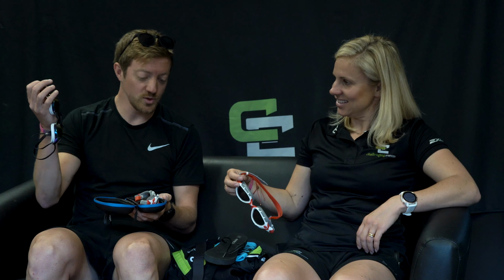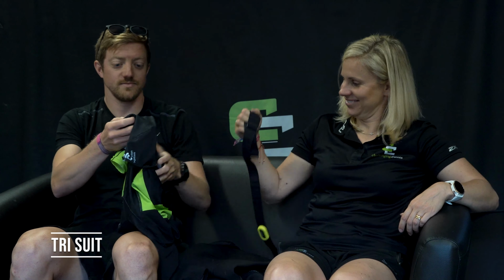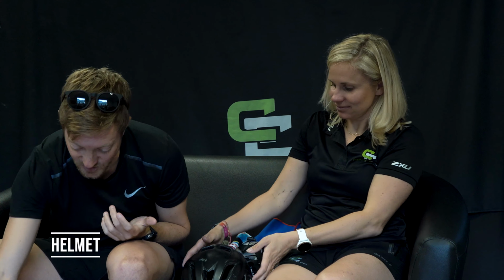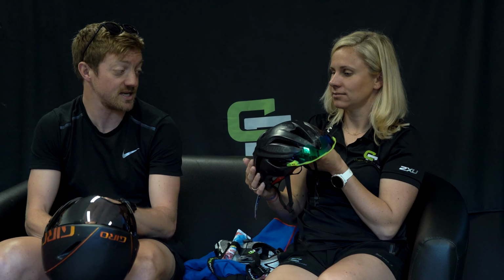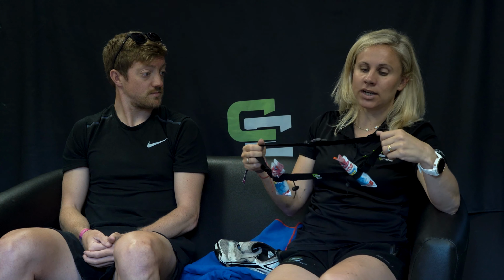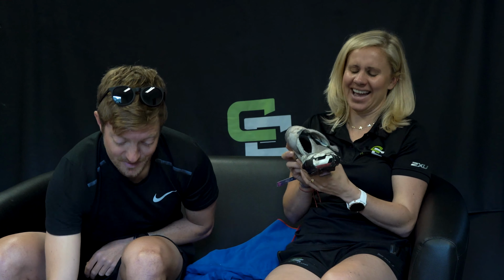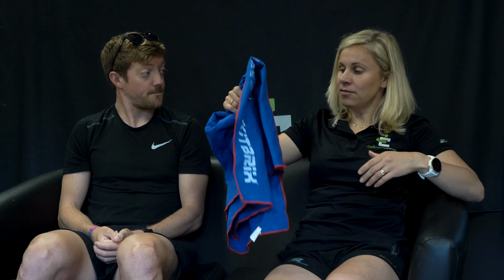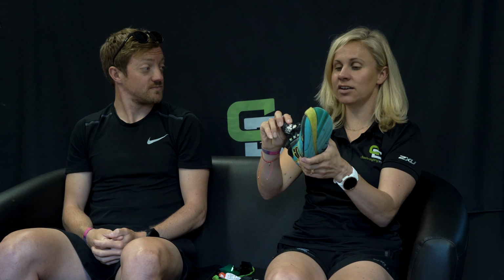Triathlon race day ESSENTIALS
Ever wondered what to pack o race day? Well, look no futher! Ant and Kelly talk you through every step of the way

Watch other great videos from The Endurance Channel...

Music -This Specific License is granted by Artlist Ltd (hereinafter: "Artlist"), to: Will Hussey (hereinafter: the "Client")
as of 23 Mar 2021, regarding the use of the song Sweet Escape created by FASSounds (hereinafter: the
"Song") by the Client;
Artlist hereby grants the Client a non-exclusive, worldwide and perpetual license to integrate and synchronize
the Song into an audio-visual work (hereinafter: the "Project") and use the Song as part of the Project in
This License allows the Client to commercially use and otherwise exploit the Song as part of the Project as well
as to allow others to do so.

The Endurance Channel is the YouTube channel dedicated to endurance. From Triathlon to ultra running. Swim-run to time trialing. If it involves us exercising for long periods of time, we'll have content around it.

The vast majority of our watch base are triathletes, from the first-timers to multiple Ironman finishers, so you can expect a lot of triathlon content too.

On our team are a number of coaches and industry experts. Our goal is to take the wonderful world of endurance sport and bring it to you in an entertaining and informative way with a sideline of banter.

We have one simple goal, and that's to help you improve, whether that means to improve your speed, or maybe your enjoyment.

We do this with amazing videos on:

How to improve your swimming, cycling, and running with our coaching team and our Training Content.

Make informed decisions on what kit to purchase with our Kit Content.

Become a stronger athlete with our Strength and Yoga Videos.

Incredible event day videos to give you first-hand experience on events and what ones to enter with our Event Content

And just hang out with us as we get social and answer your top questions.

👉👉👉👉 Join our social Facebook Group today to submit your questions to the coaching team

Welcome - We are super chuffed to have you along for the ride!

Thanks to our partners:

Challenging.Events
THETA Endurance Coaching
HURTBOX Cycling